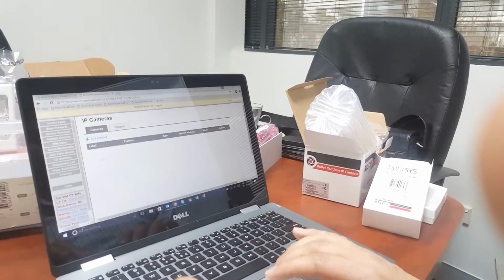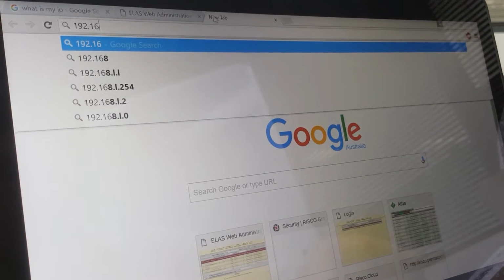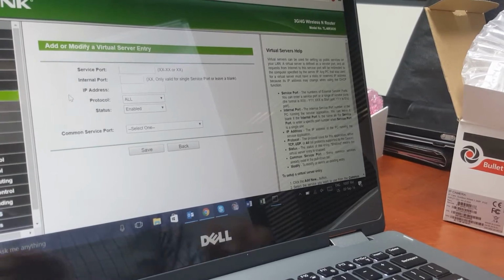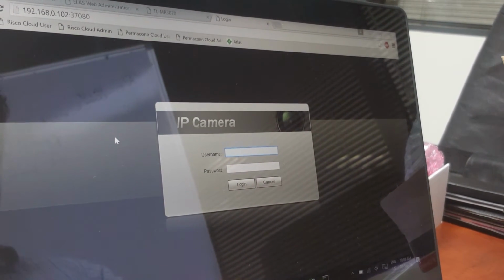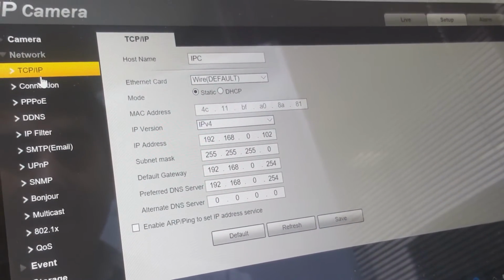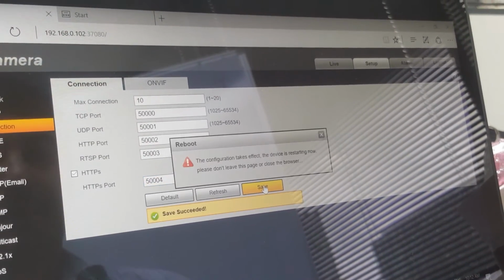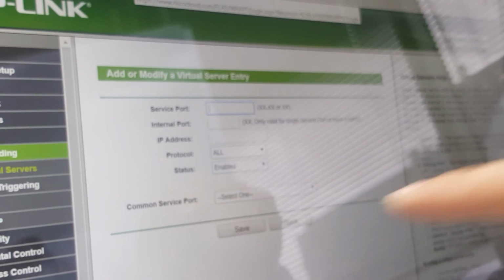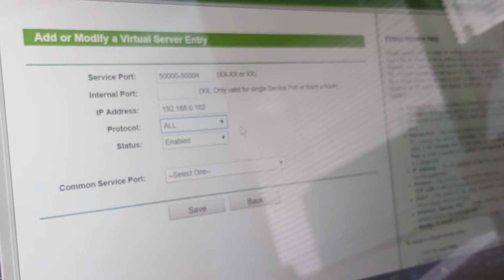Risco camera setup